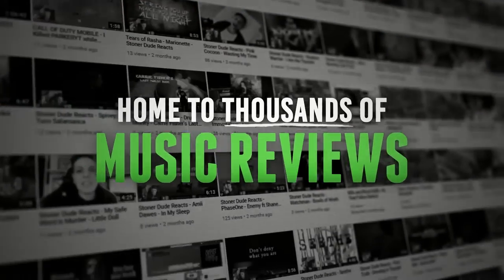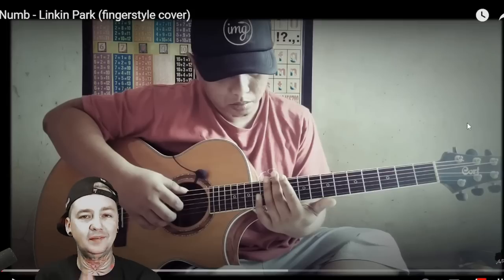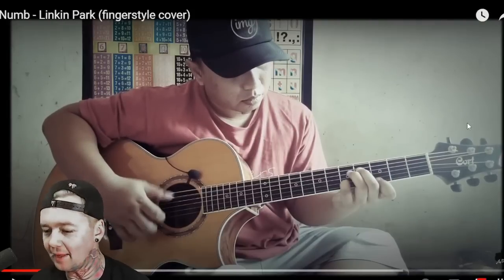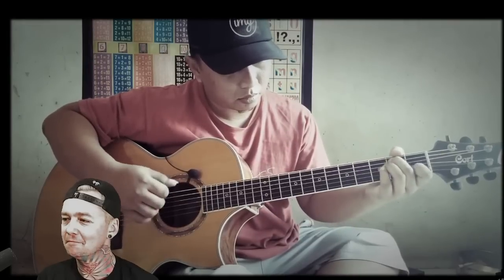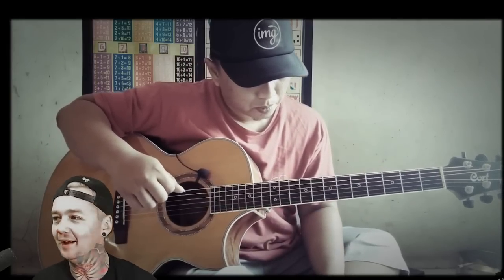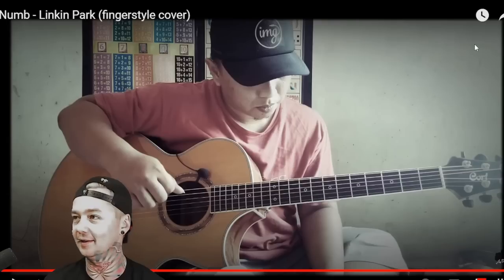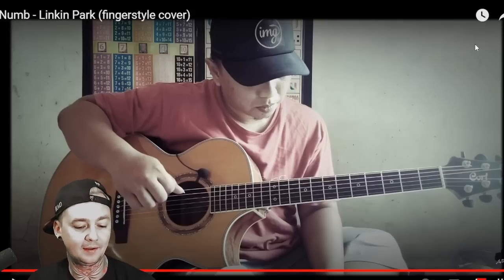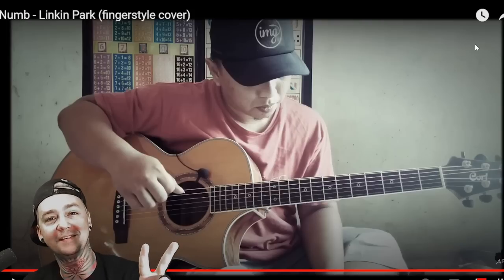Alip Ba Ta - Numb (Reaction) LINKIN PARK COVER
Want me to react to your song? ANY GENRE! Go to LocalBandSmokeout.Com/Submit . I could be reviewing your music today! Twitch.tv/LocalBandSmokeout is where the real party is at ;) - I HAVE THE MOST REACTION / REVIEW VIDEOS ON YOUTUBE! Over 4000 reactions and counting! *** Streams 5 times a week (monday - friday) at  420 Pm Pacific time on Twitch. Thats where we chat with our guests and do giveaways while reviewing your music live!